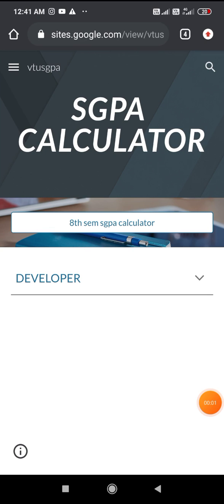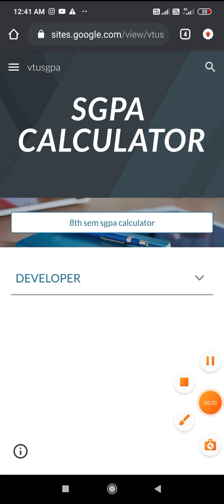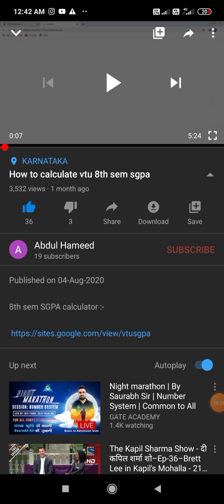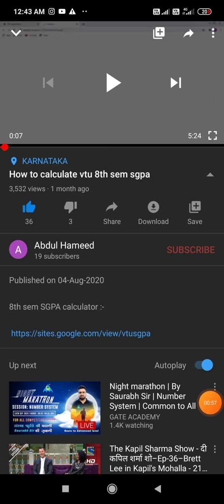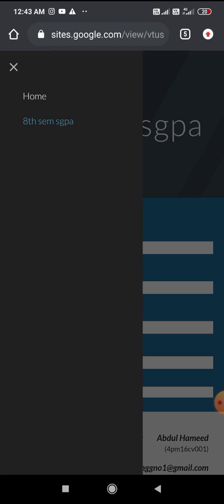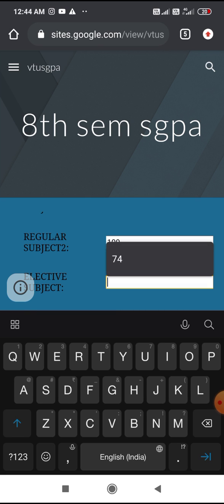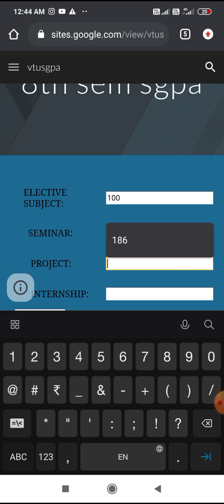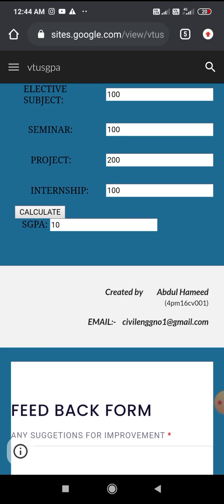Vtu final sem sgpa calculator ! 8th sem sgpa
8th sem SGPA calculator :-

hey guys this video is to help final sem students to find there sgpa
comment for any suggestion or doubts